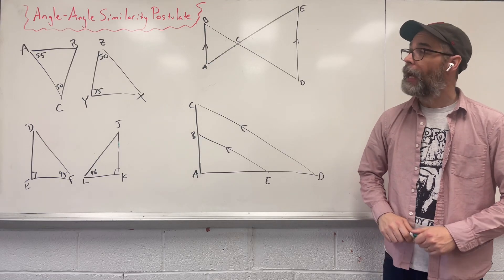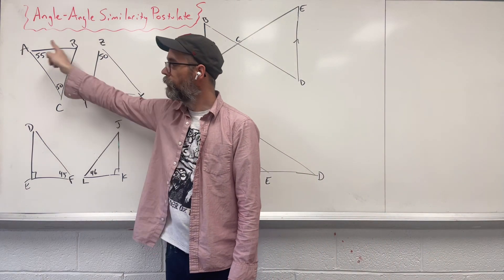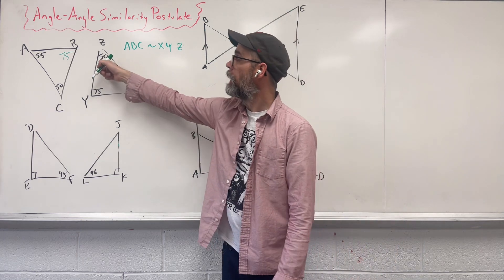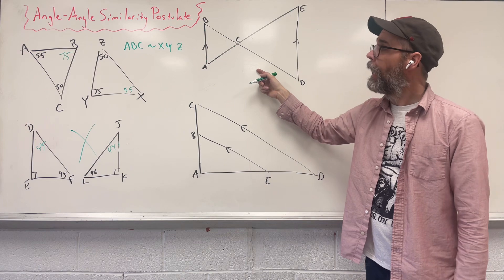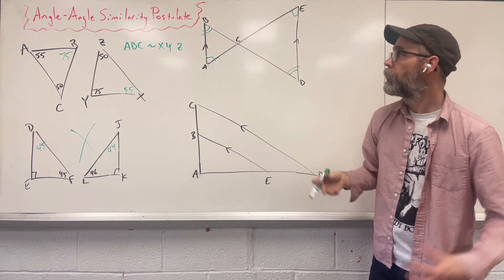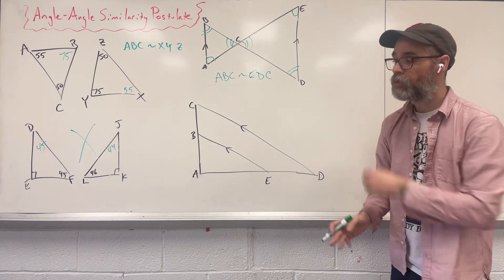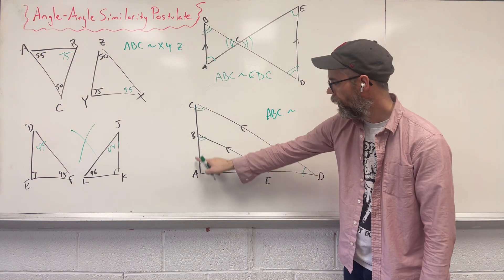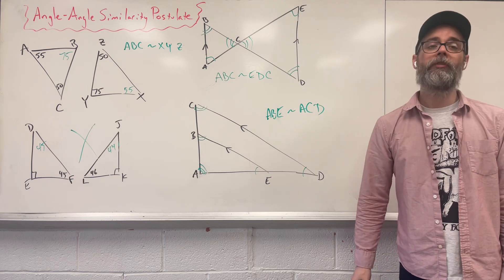Geometry - Angle-Angle Similarity Postulate (AA)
Geometry: Use the rules of the Angle-Angle Similarity Postulate (AA) to determine if the two figures are similar to each other.